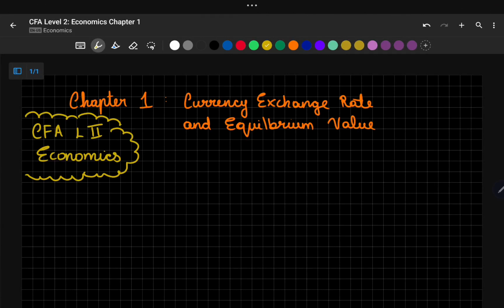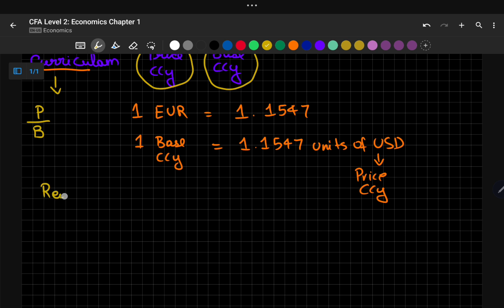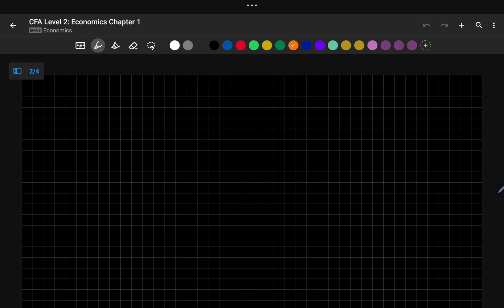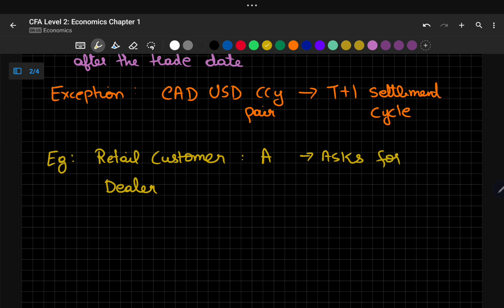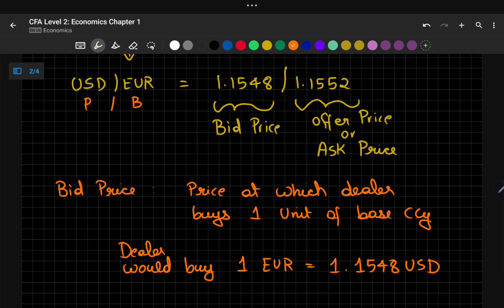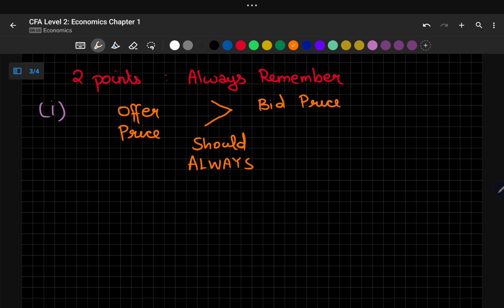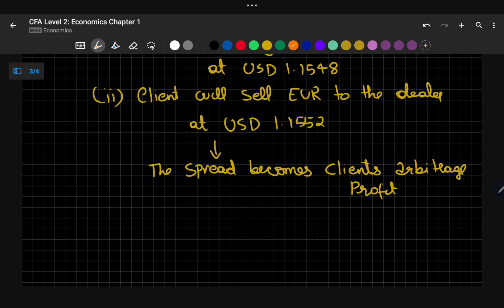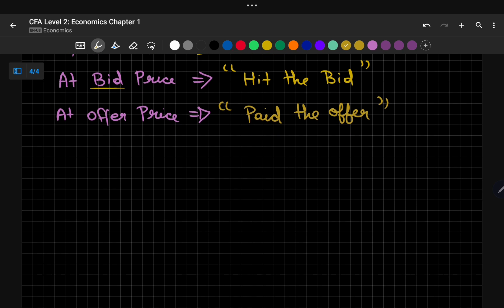1.1 CFA Level 2 Economics - Chapter 1 - Currency Exchange Rate and Equilibrium Value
In this video, we begin with CFA level 2 Economics :
Chapter 1: Currency exchange rate and understanding equilibrium value.

The topics covered in this video:
Introduction to exchange rate : Price currency and Base Currency
What is the difference between Bid - offer price